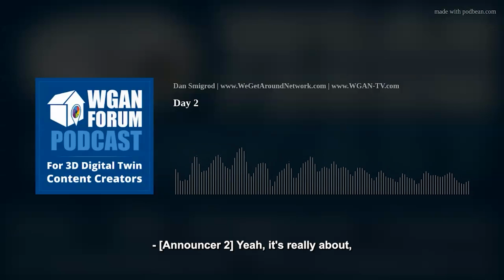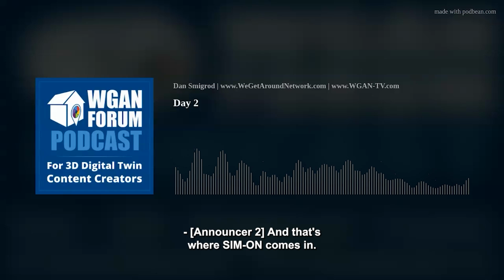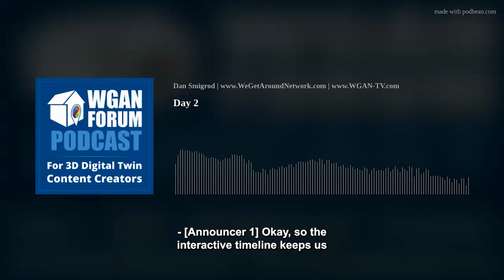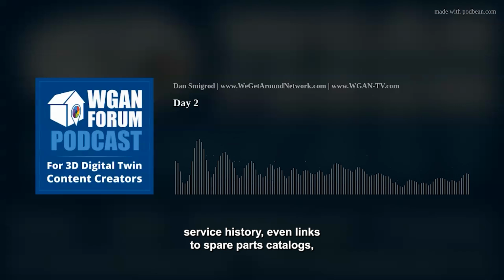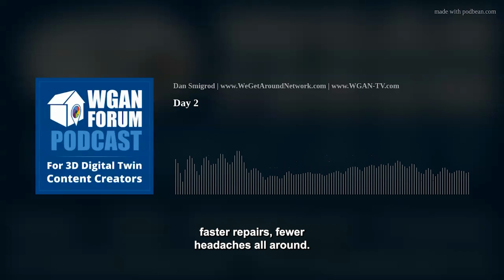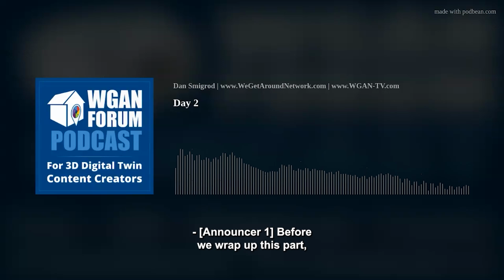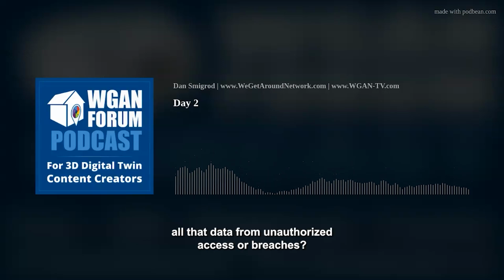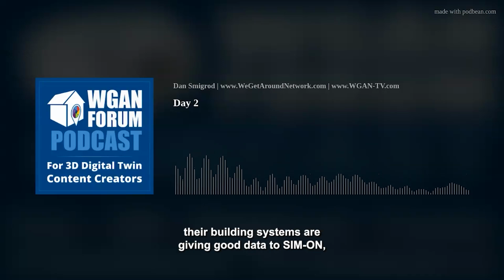SIMLAB WEEK | Day 2 - SIMLAB SIM-ON and Matterport Integration for Facilities Management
Episode Title
"SIMLAB SIM-ON and Matterport Integration for Facilities Management"
Description
Welcome to Day 2 of SIMLAB Week (Tuesday, 21 January 2025)! Building on yesterday's broad introduction, today we zero in on a game-changing solution for facilities management. This episode explores how SIMLAB's SIM-ON platform enhances Matterport digital twins, unlocking new possibilities for multifamily property management and beyond.
Discover

✓ How SIM-ON transforms Matterport digital twins into actionable management tools.
✓ Streamlining workflows for multifamily property managers and facilities teams.
✓ Real-world examples of improved efficiency and smarter resource allocation.
Whether you manage multifamily properties, oversee maintenance, or are exploring digital twin technology, this episode delivers actionable insights to elevate your operations.
Tune in and discover how to make your digital twins work harder for you!